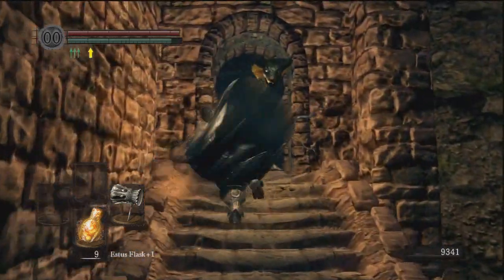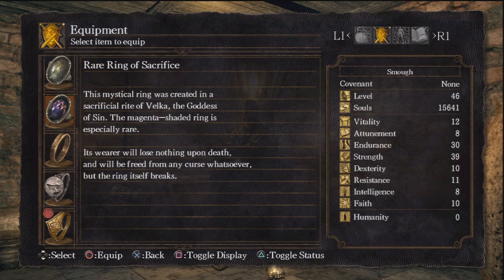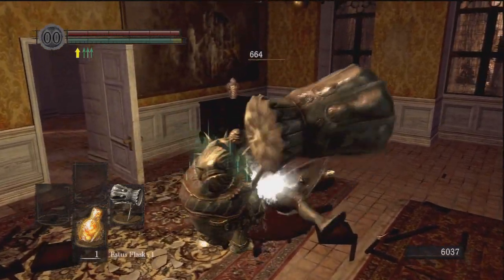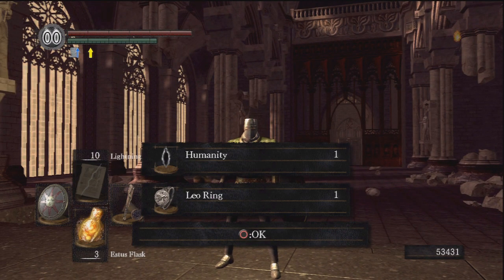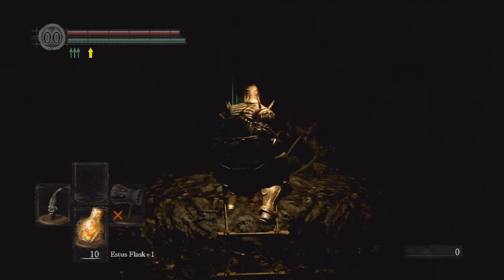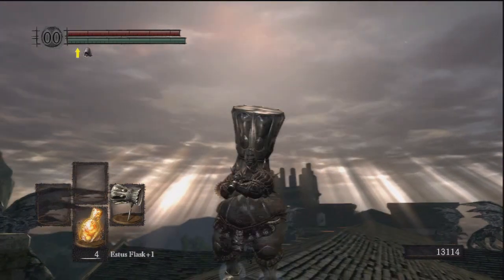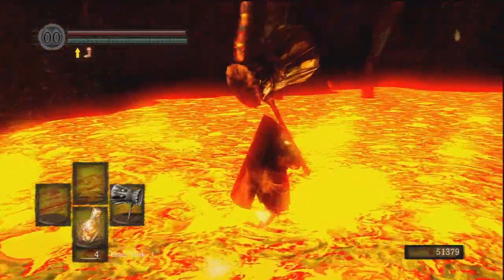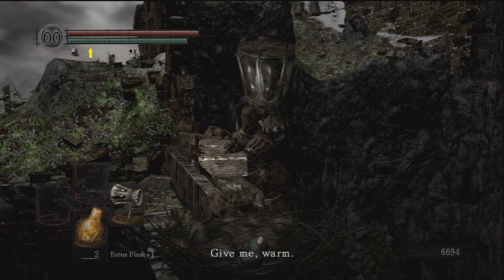Dark Souls - How to get EVERY Ring (part 2 of 2)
This is a guide to EVERY ring in Dark Souls.  I assume that you have the Master Key just to keep things simple.  I talked some shit with my boy Smough and had some fun making this one.  It took a lot of work and many hours to put this together, but I think it's worth it to have a one-stop spot for every ring location.

If there have ever been two youtube channels that deserve your support, it would be theirs.

Contents
Intro 0:00
Ring of Steel Protection 0:30
Slumbering Dragoncrest Ring 1:21
Covetous Gold Serpent Ring 2:35
Rare Ring of Sacrifice 3:37
Flame Stoneplate Ring 4:42
Thunder Stoneplate Ring 5:20
Spell Stoneplate Ring 5:20
Ring of the Sun's Firstborn 6:32
Tiny Being's Ring 7:23
Speckled Stoneplate Ring 9:20
Hawk Ring 10:05
Leo Ring 11:05
Darkmoon Seance Ring 12:35
Darkmoon Blade Covenant Ring 13:24
Skull Lantern 15:07
Covetous Silver Serpent Ring 15:35
Dusk Crown Ring 17:16
White Seance Ring 18:16
Ring of Sacrifice 19:43
Bloodbite Ring 19:43
Poisonbite Ring 19:43
Cursebite Ring 20:48
Orange Charred Ring 22:05
Sunlight Maggot 22:50
Return to Asylum 24:00
Ring of Fog 25:34
Old Witch's Ring 25:34
Rusted Iron Ring 27:21
Ring of Favor 28:20
Ring of the Sun Princess - the ring I forgot!  Just join Gwynevere's covenant to get the ring.  Thankfully, this one is easy.  You'll know her when you see her.  You literally can't miss her.

If I missed anything, holler in the comments below.

Song List
TES Theme (Songe) 0:00
Dreams of the Shore near Another World (Songe and Marc) 1:42
People of the North Pole (Songe) 5:04
Fight!  [Breath of Fire 3] (Songe and Marc) 7:27
Only a Plank Between One and Perdition (Songe and Marc) 9:16
Let the Battles Begin!  [FF VII] (Songe) 11:05
Vega's Theme (Songe and his friend Kev) 15:11
TES Theme (Songe) 19:49
Megaman 2 Wily's Castle 1 (Songe) 21:17 [sorry it's loud]
Descendant of Shinobi (Songe) 24:00
Green Hill Zone (Songe) 26:23
Aerith's Theme (Songe) 28:17